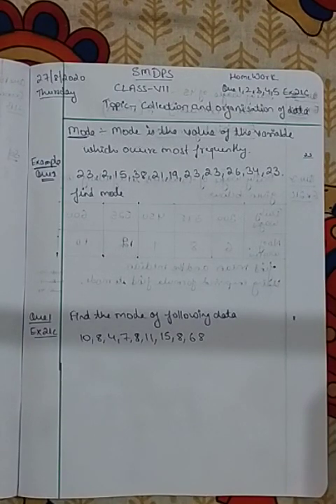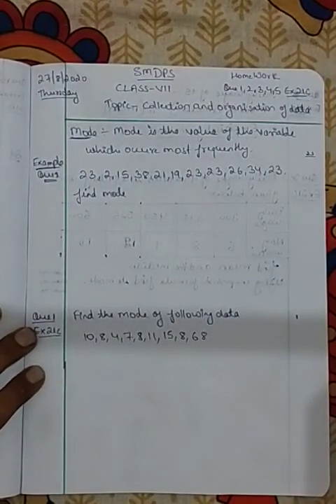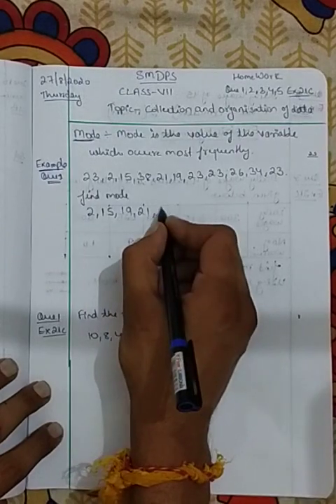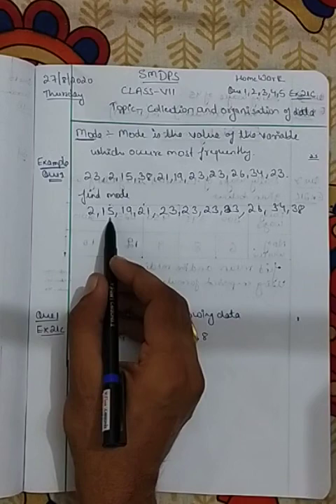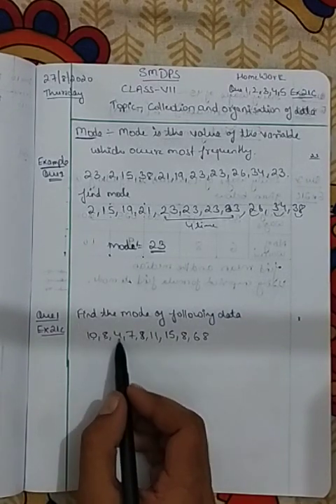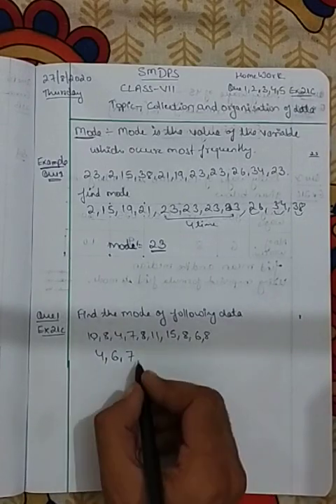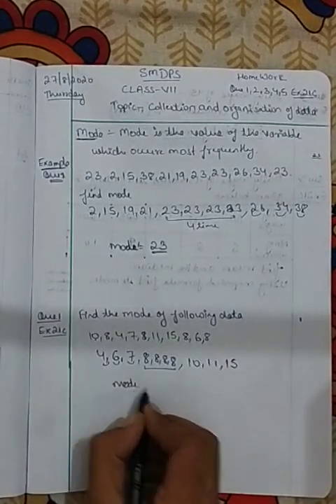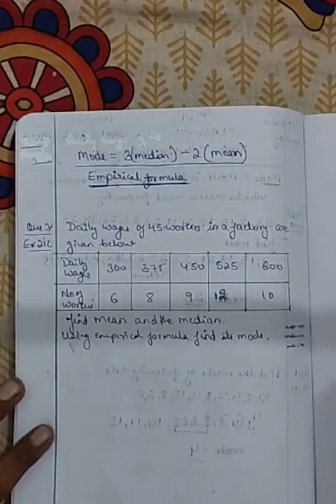27 August Thursday 1st video exercise 21C